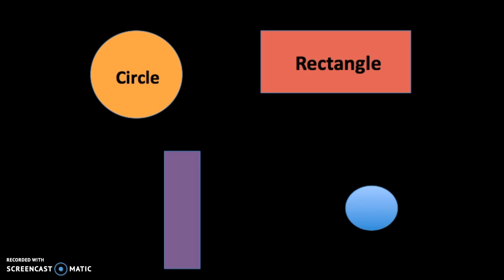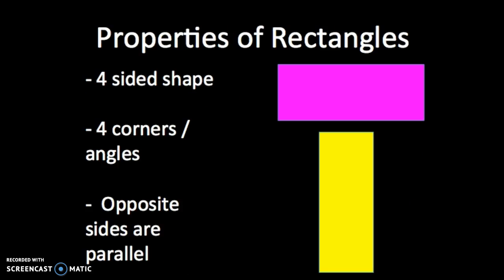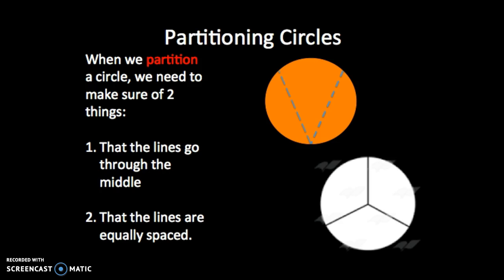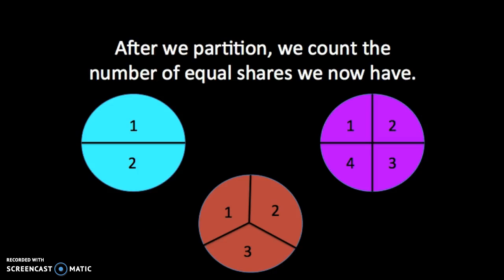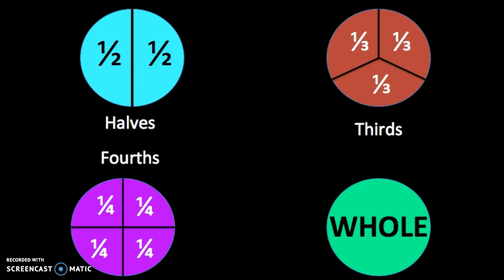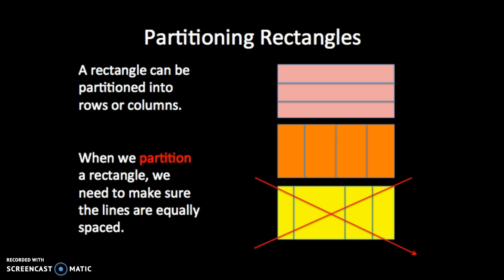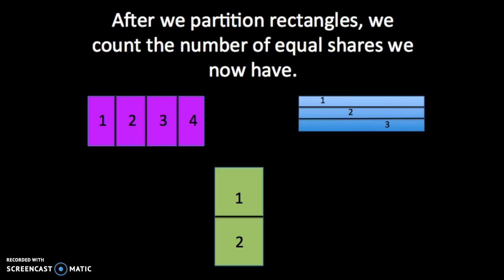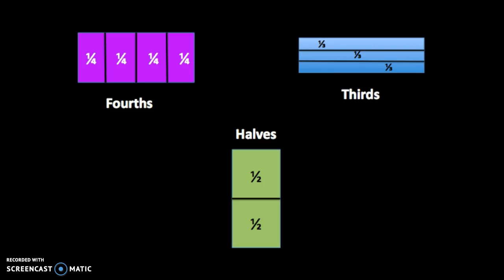Partitioning Circles and Rectangles